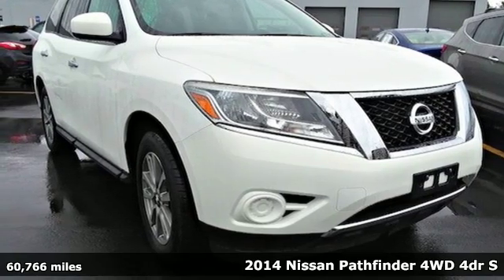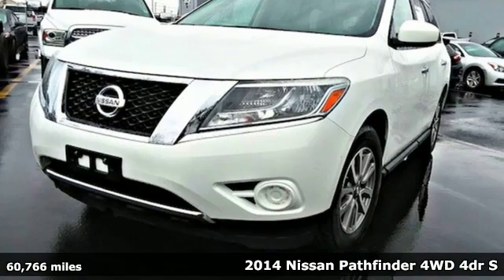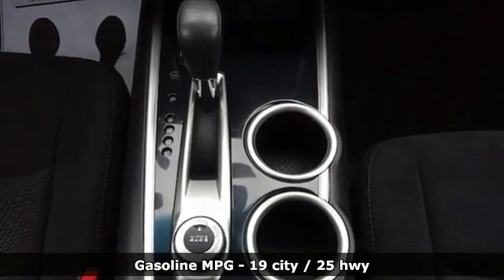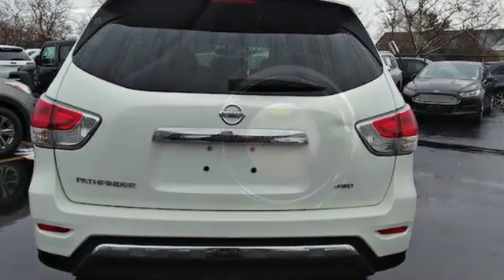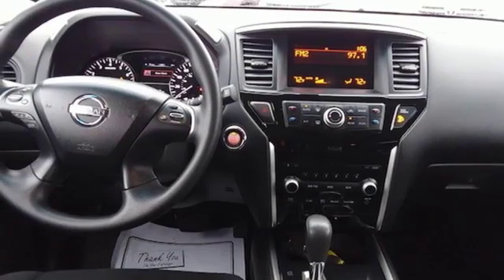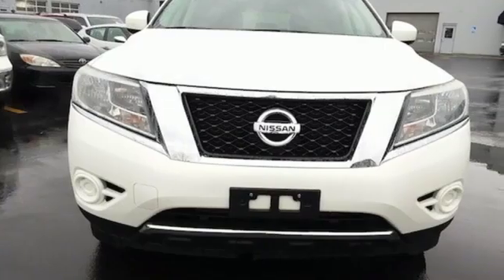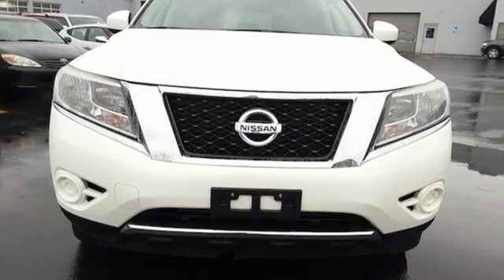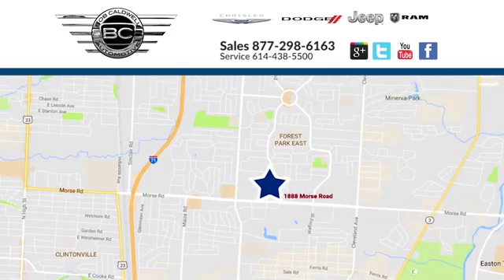Used 2014 Nissan Pathfinder Westerville Gahanna OH, OH #36632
Year: 2014
Make: Nissan
Model: Pathfinder
Trim: S
Engine: 3.5L V6
Transmission: CVT (Continuously Variable)
Color: Moonlight White
Interior: Charcoal
Mileage: 60766
Stock #: 36632
VIN: 5N1AR2MM1EC720024
This 2014 Nissan Pathfinder S has a great Moonlight White exterior and a clean Charcoal interior! Value priced below the market average! -Equipped with a powerful 6-cylinder engine This model has many valuable options Great family vehicle with third Row Seating 4-Wheel Drive -Rear Air Conditioning -Power Windows -Steering Wheel Controls -Cruise Control FUEL ECONOMY EPA HIGHWAY 25 AND EPA 19 CITY Automatic Transmission On top of that it has many safety features -Traction Control -Stability Control V6 Power ABS Breaks Based on the excellent condition of this vehicle along with the options and color this Nissan Pathfinder is sure to sell fast. Call to confirm availability and schedule a no-obligation test drive! We are located at 1888 Morse Rd Columbus OH 43229.

Address:
1888 Morse Rd